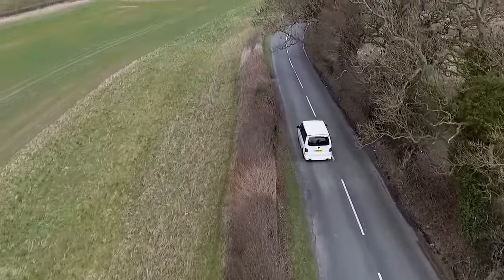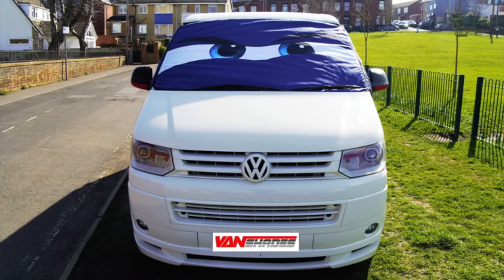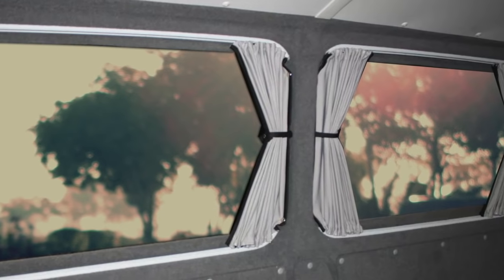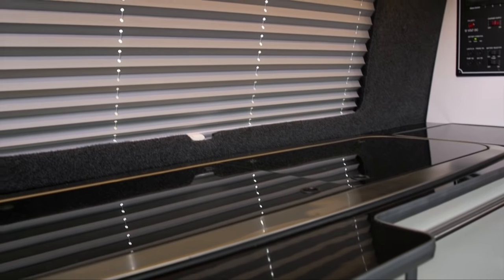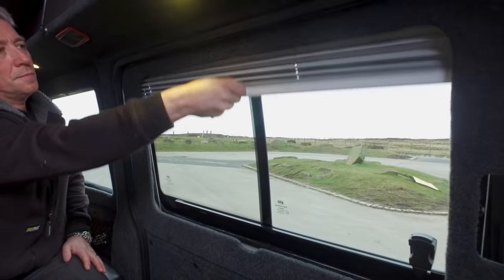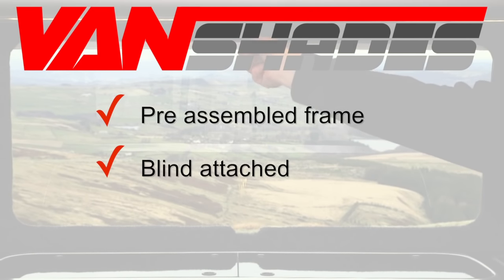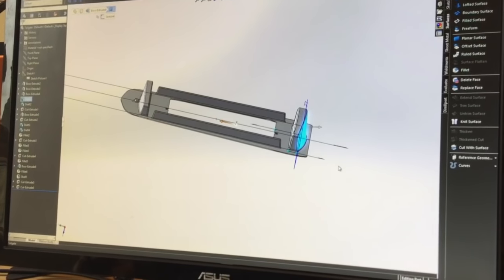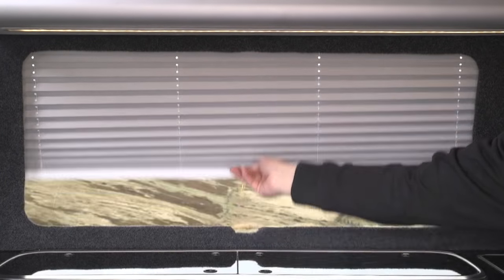Vanshades Window Pods® - A easy-fit, stylish camper blinds system!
Introducing Vanshades Window Pods®.

A complete pre-assembled window blind system for the VW T5 and T6. Our Window Pod® system is a modern easy to install, ready made blind and frame system which offers stylish privacy. A tasteful alternative to curtains, Window Pods® achieve a flawless modern finish to your windows whilst offering blackout and thermal qualities. Suitable for use at conversion stage, or retro fit.